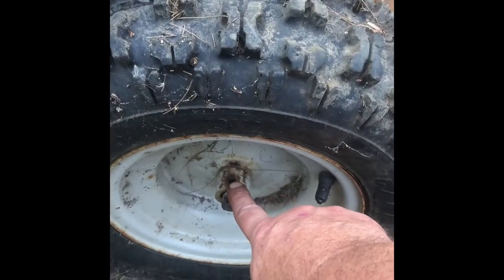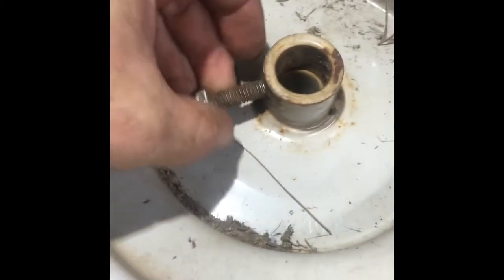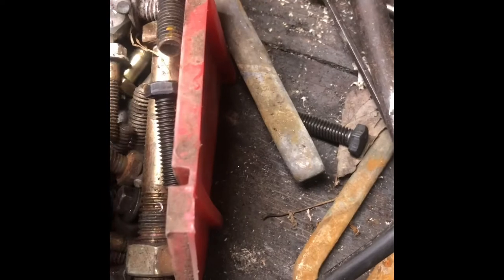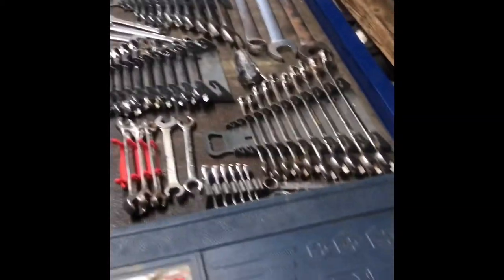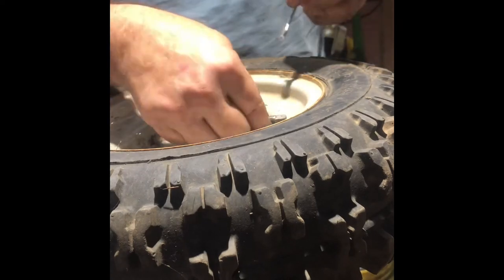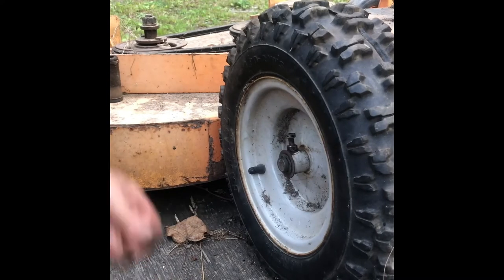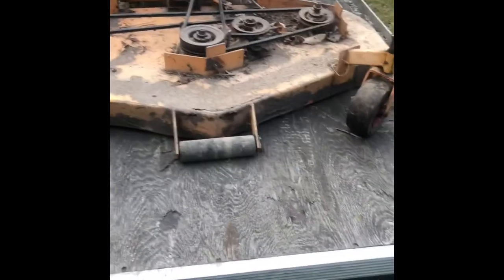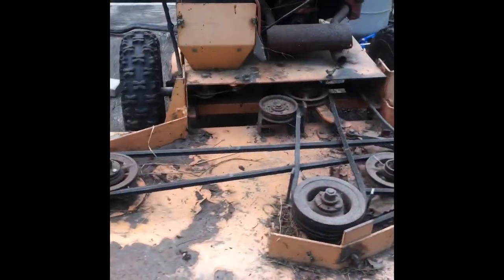Snowblower tires on a lawnmower??? Ingenuity at it’s finest!!!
Needed tires for the scag, had tires from a snowblower.. and tada!!!